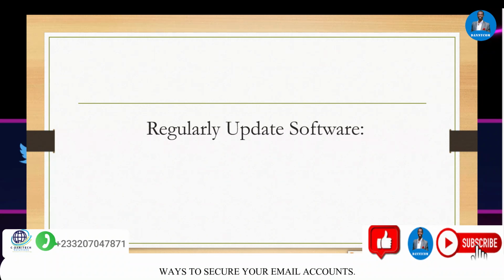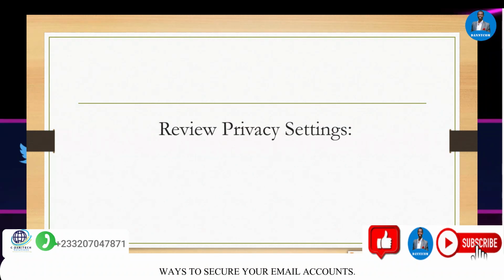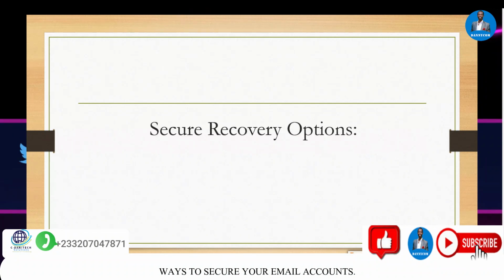Protect your email account from hackers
Are you tired of your inbox being cluttered with confusing, lengthy, and ineffective emails? Do you struggle to get your message across clearly and concisely in written communication? Look no further! Join us for "Effective Email Communication Day -1," a power-packed pre-event designed to equip you with the essential skills to excel in email communication.